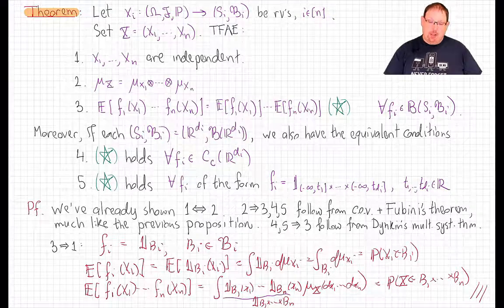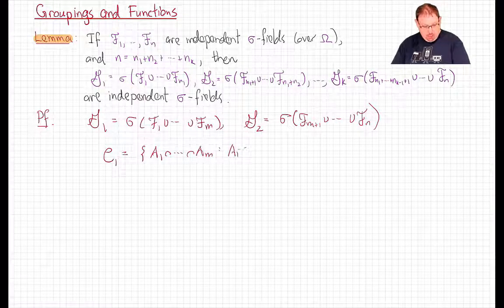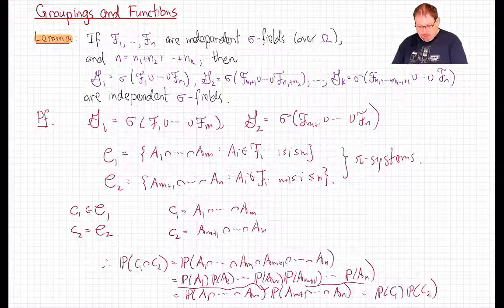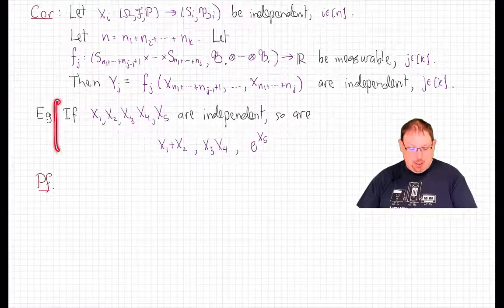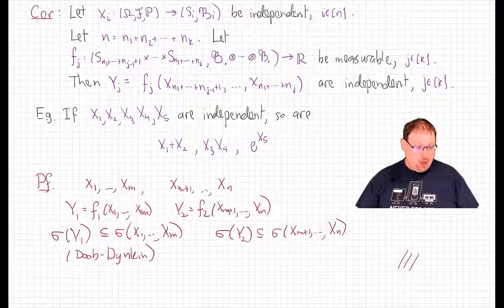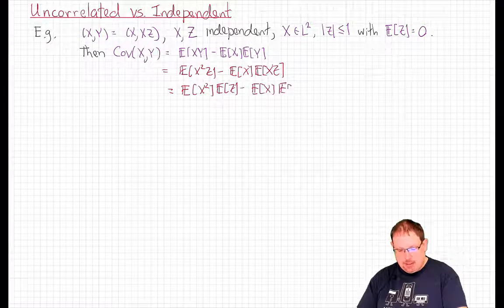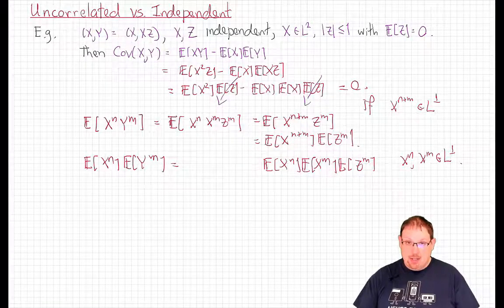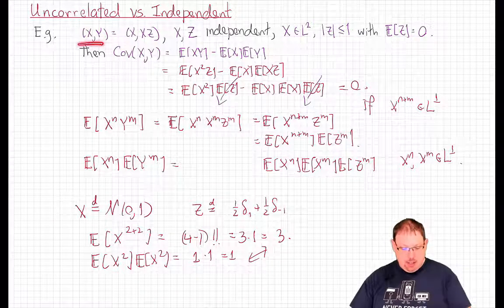Independent Random Variables: Groupings and functioning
Let X, Y, Z, V, W be independent random variables. Is (X*Y+W) is independent of V*cos(Z-V)?

This is a video in a series of probability theory lectures by Professor Todd Kemp (University of California San Diego). It will help us to answer the above question.

It also present an example about two random variable X and Y such that E(XY)=E(X)E(Y) but they are not independent.